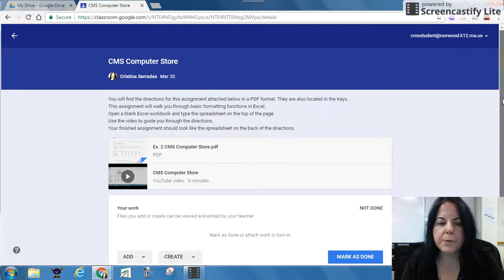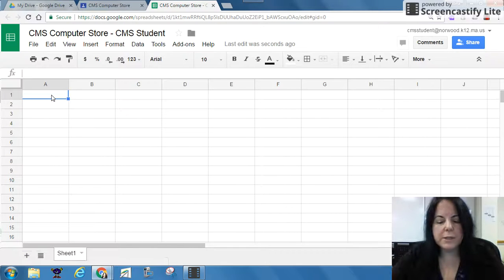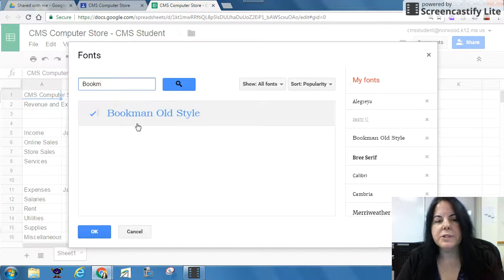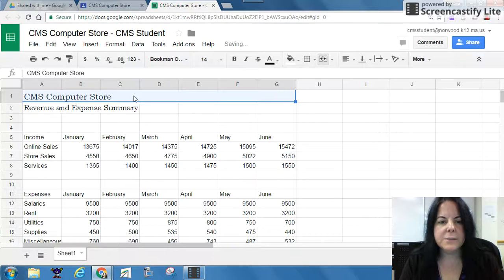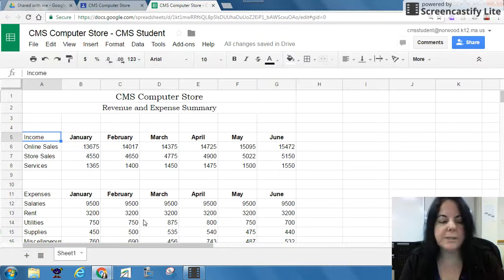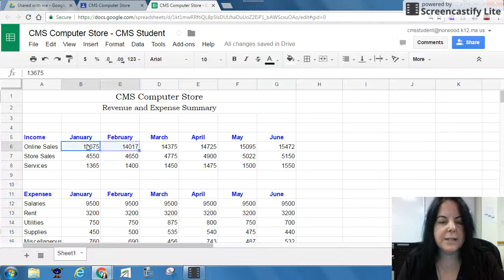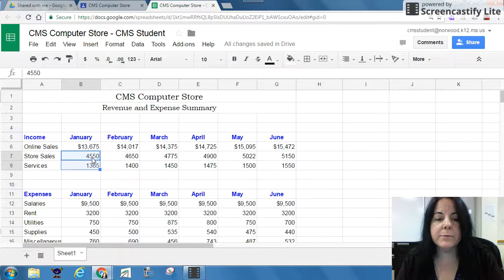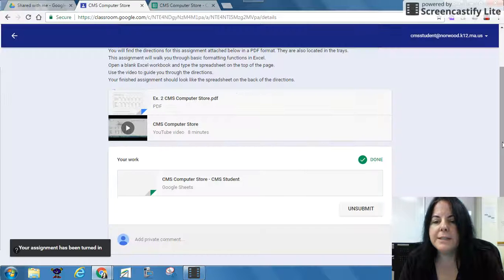CMS Computer Store